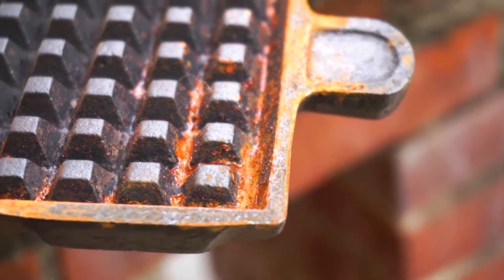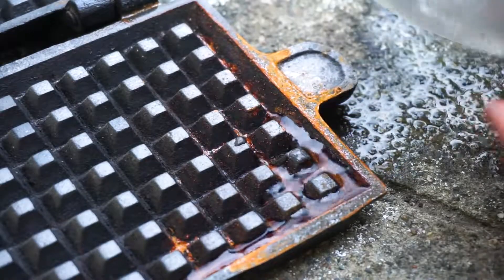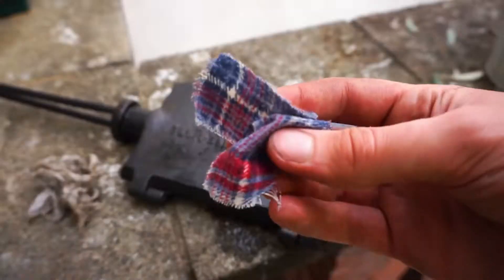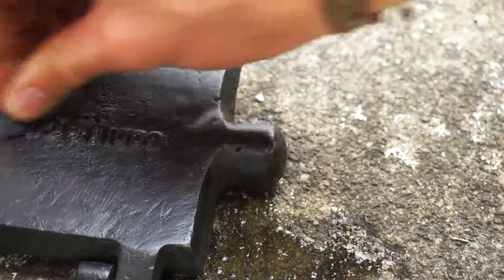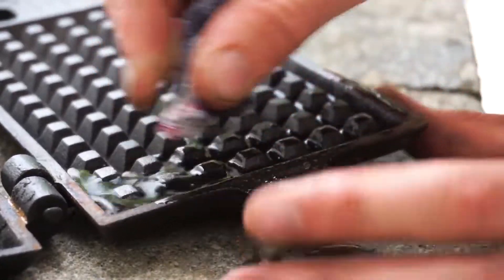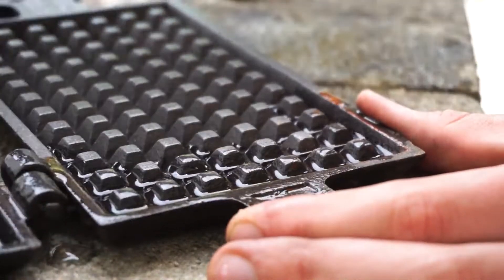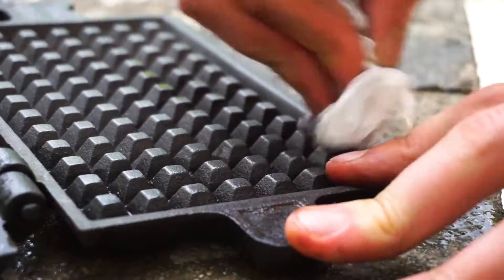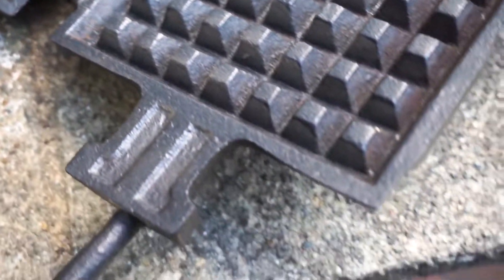How To REMOVE RUST from Iron and other metals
In today's video, I show you how to remove rust from metal using vinegar.

Shout out to @TheSun for bringing light to the set.